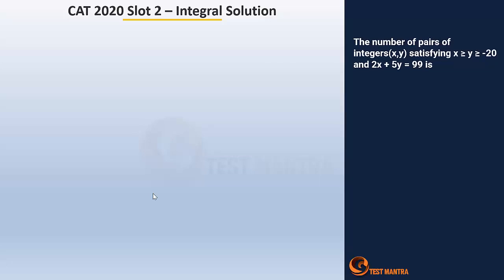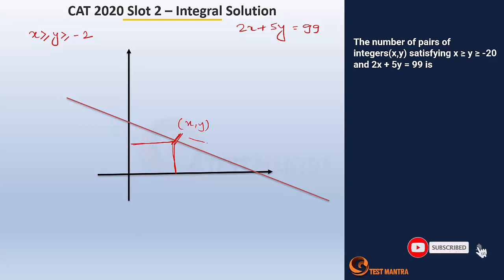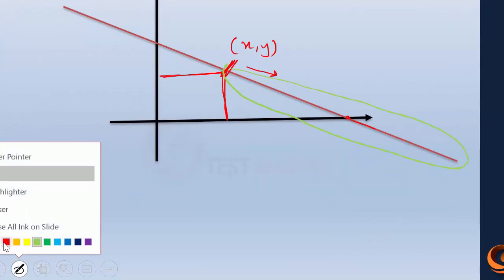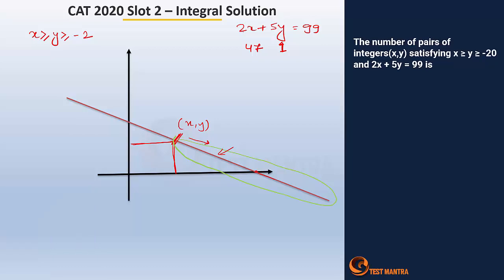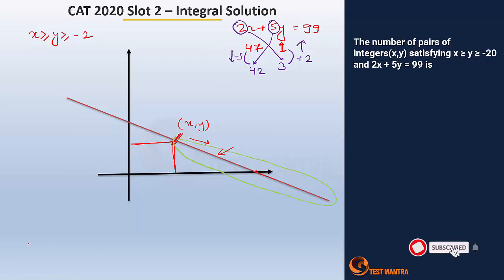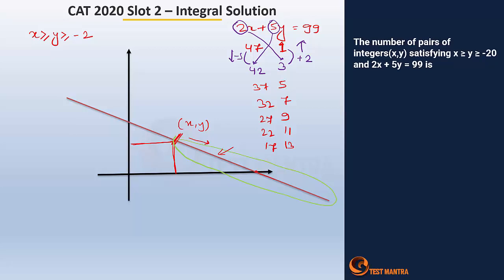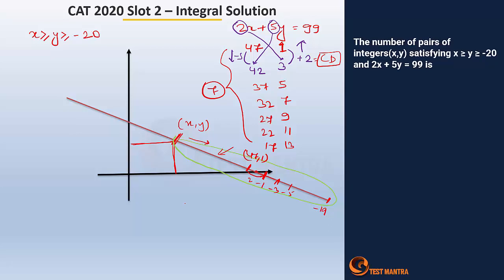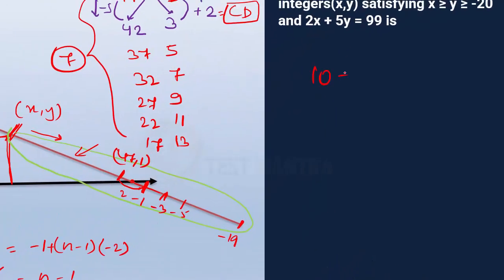CAT 2020 integral solutions slot 2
A quick revision of CAT2020